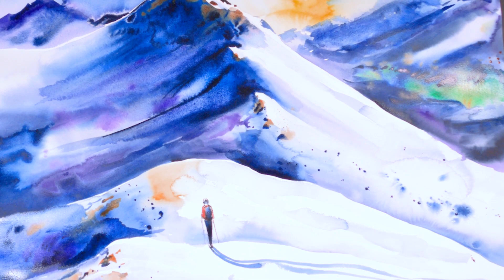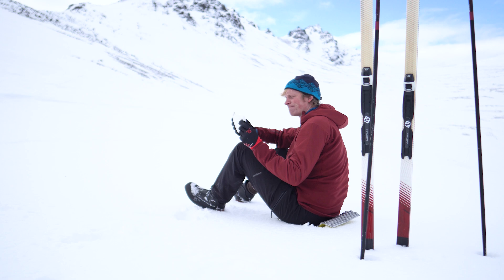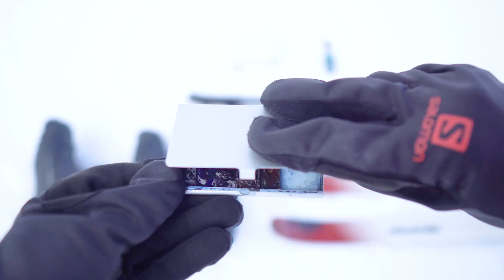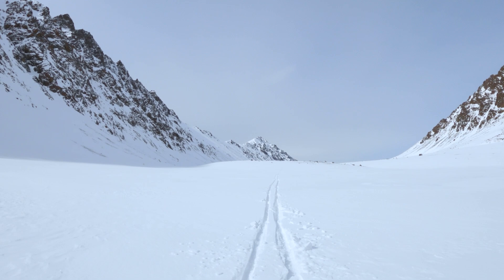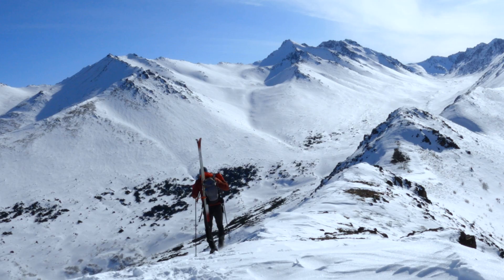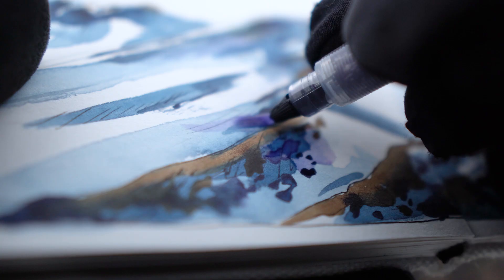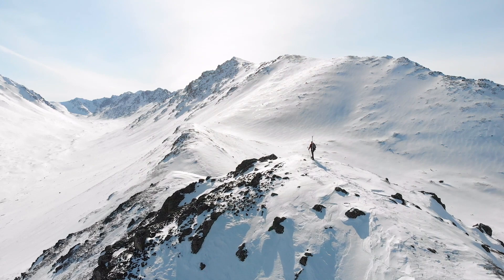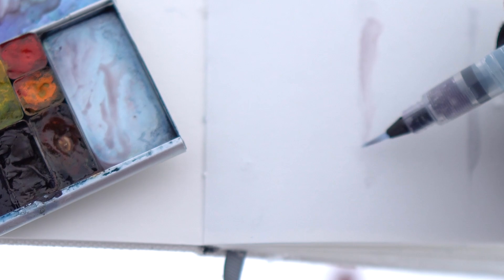Max Romey & his Sketchbook goes Nordic Skiing his Alaskan Backyard | Salomon TV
Skier and Painter Max Romey head out into his Alaskan backyard with his sketchbook. To try and overcome the fear of a blank white page. But while trying to capture this snowy landscape on skis he learns to see the blank white spaces in a whole new way.

Music Credits
“Under Canopies” by Journey
“Spring Break” by Ooyy  a
“Waking Up to Another Day” by Ten Towers

For our latest products, news, stories, highlights, and more, go to our official